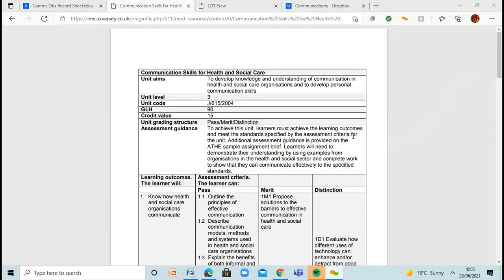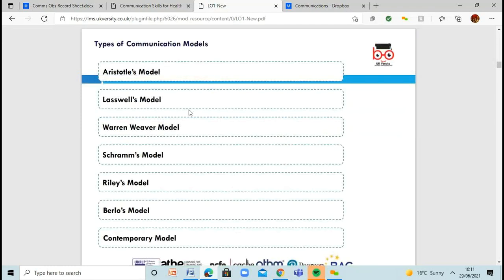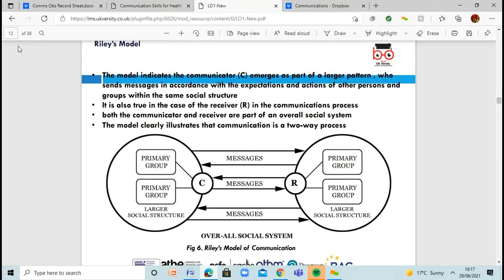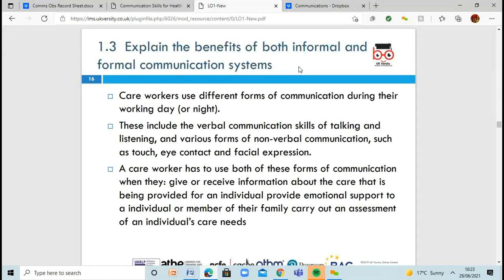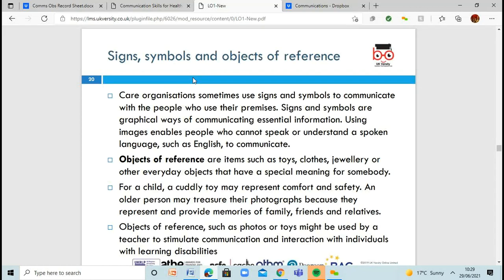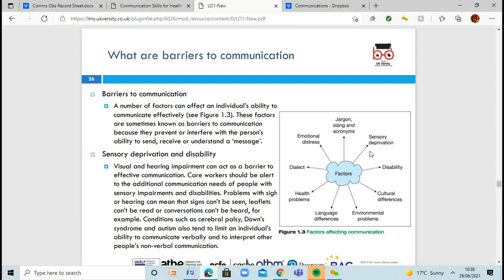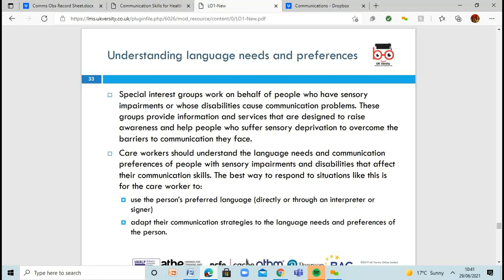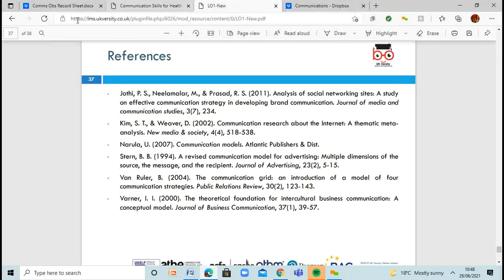ATHE L3 HSC Communictions LO1 2021 06 29